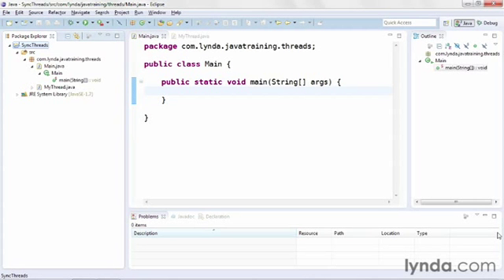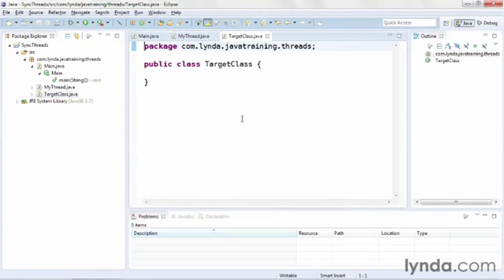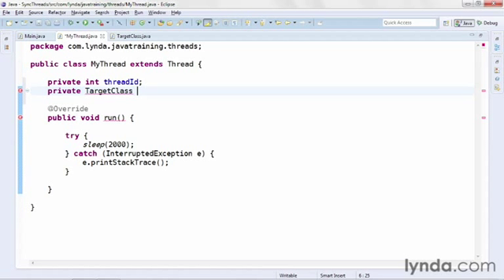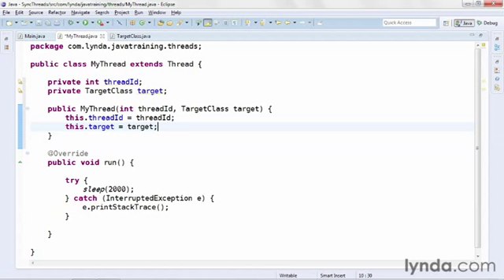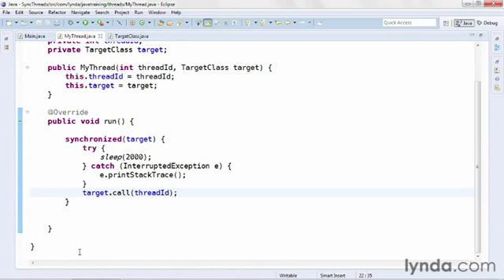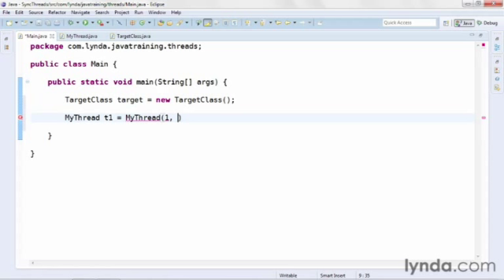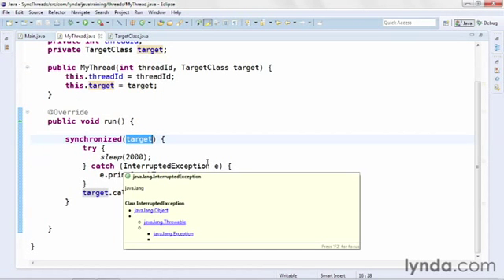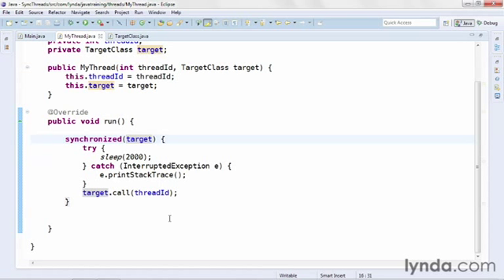java tutorial Synchronizing Threads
4  Synchronizing Threads